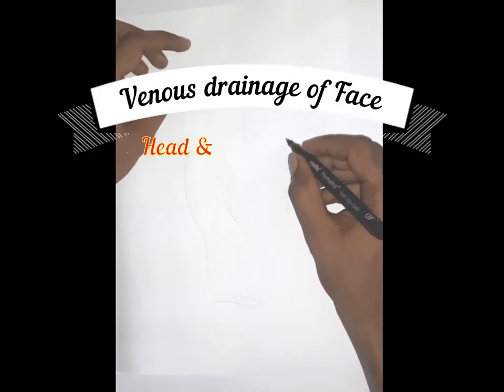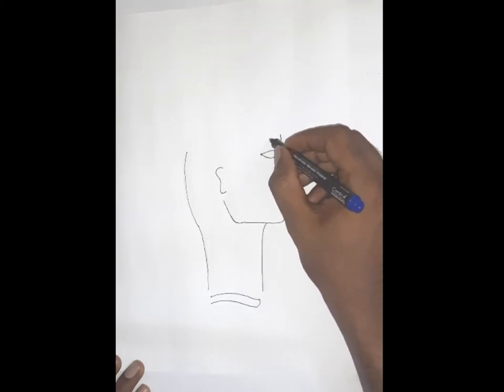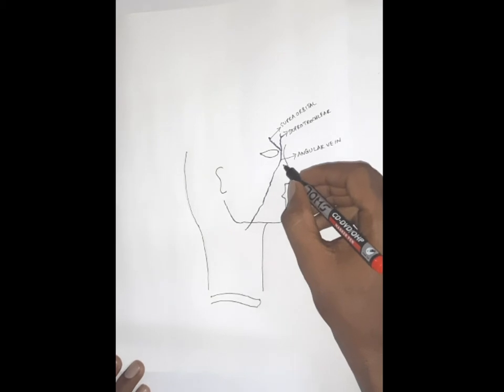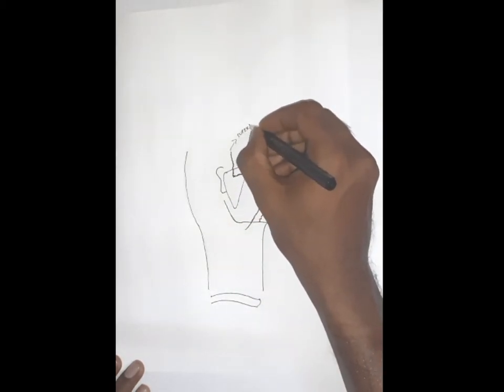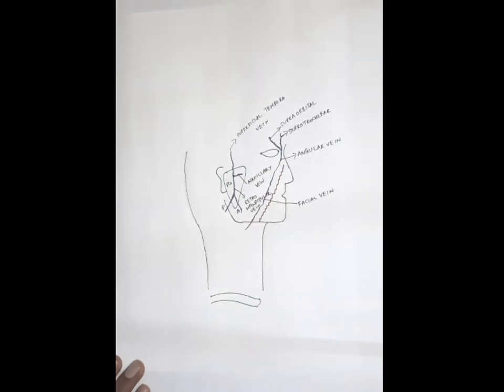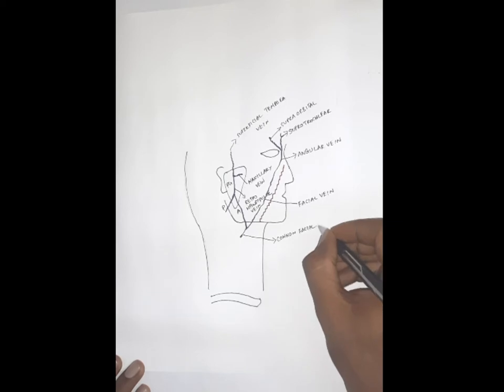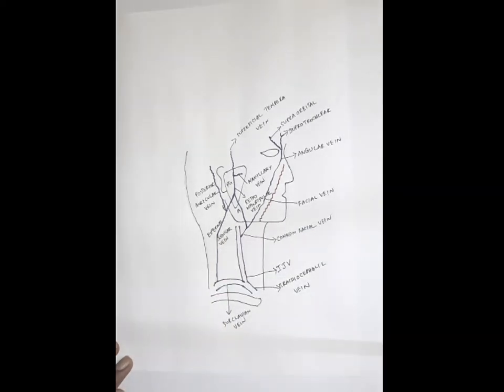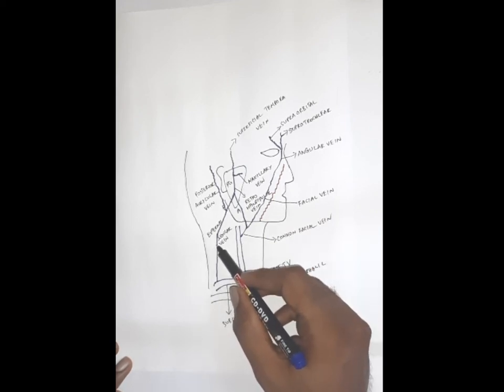How to draw Venous Drainage of Face- Head and Neck Anatomy